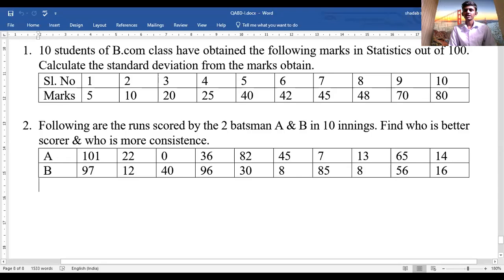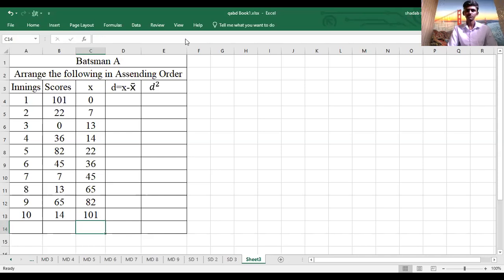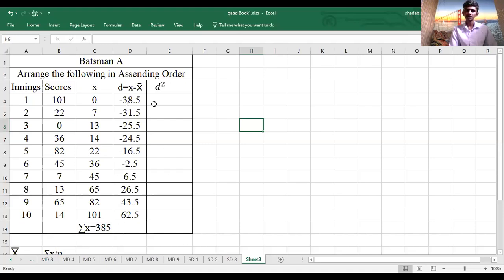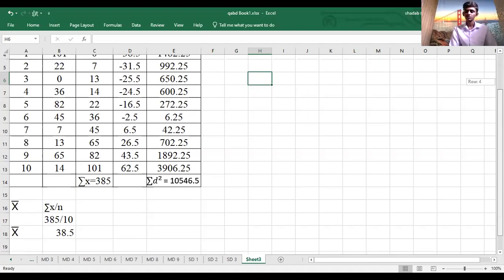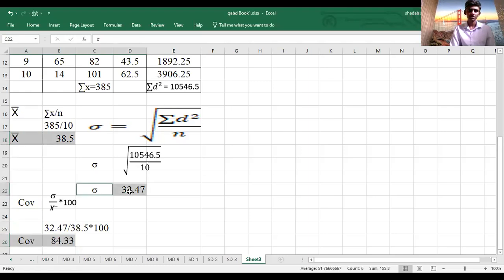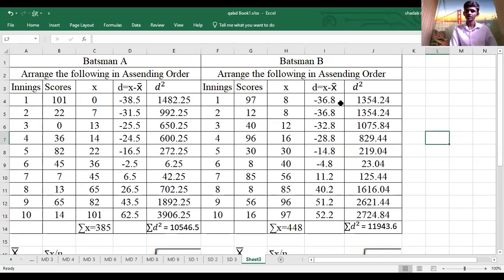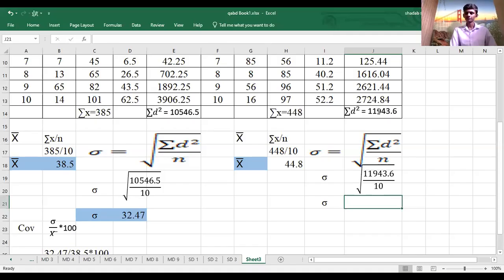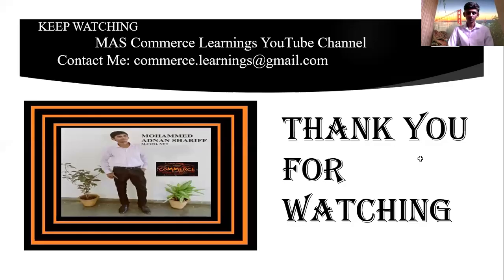Problem on Runs scored by 2 batsman-Standard Deviation-Coefficient of Variance QABD- Bcom-Statistics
The Runs scored by 2 batsman in 10 innings-Standard Deviation-Coefficient of Variance-Measure of Dispersion- QABD- Bcom-Statistics
Bangalore University, Bangalore Central University & Bangalore North University.